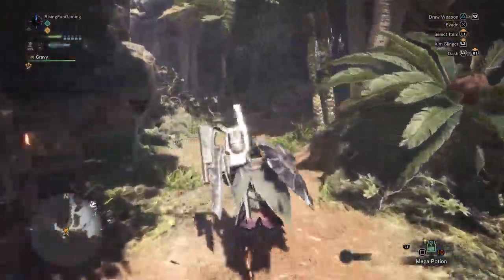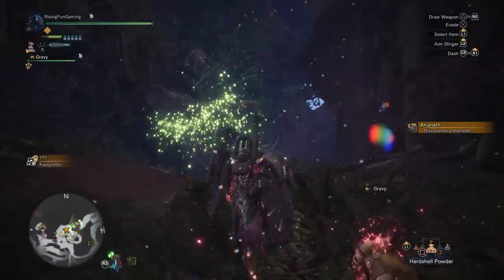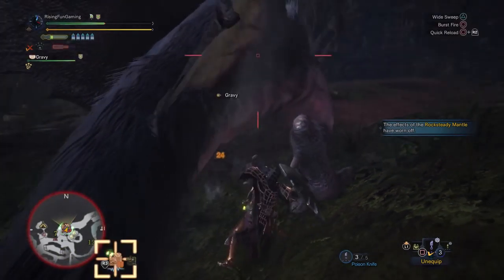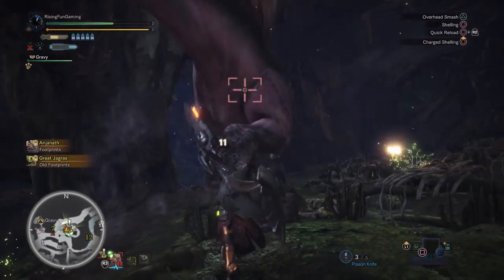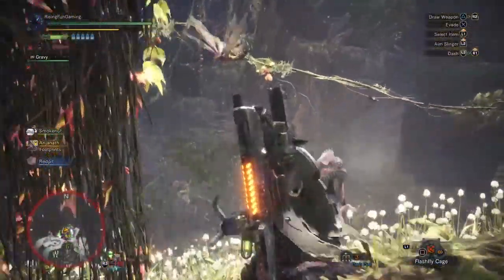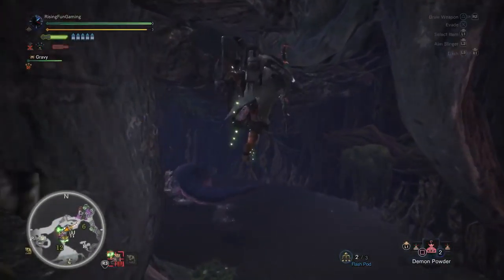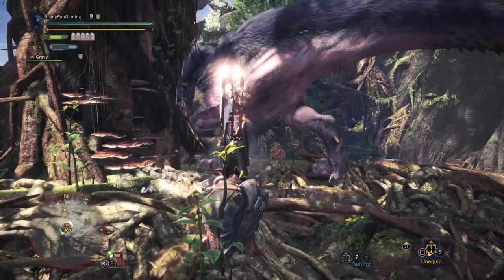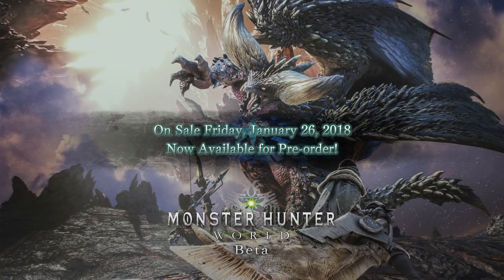Monster Hunter World Play Diary: Anjanath and Gunlance